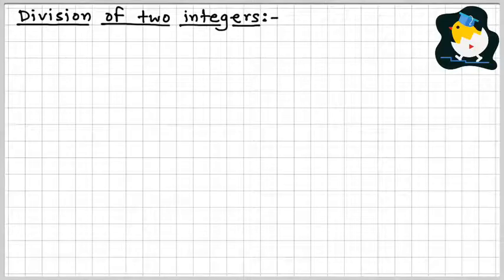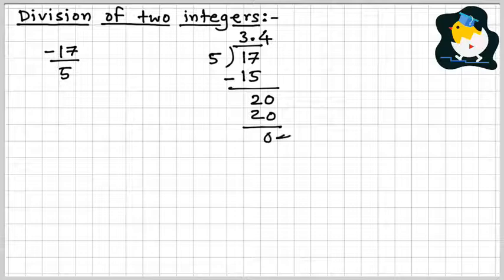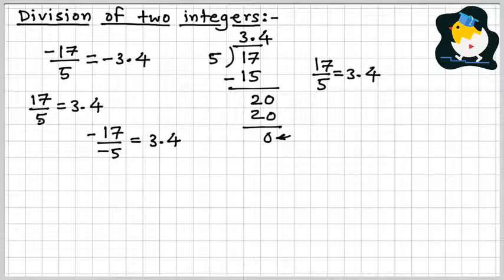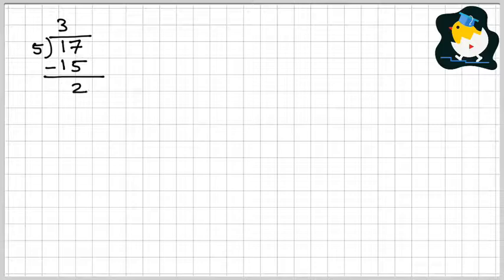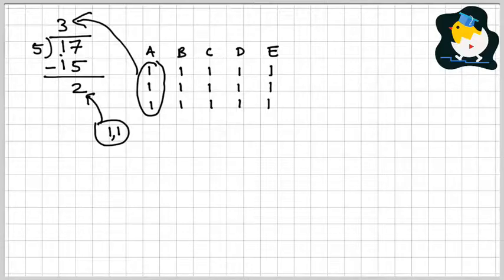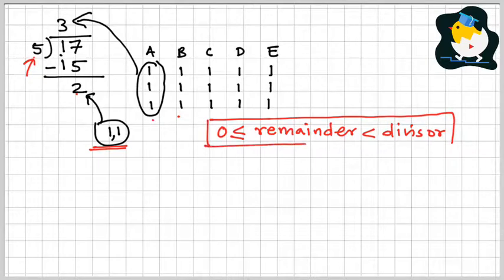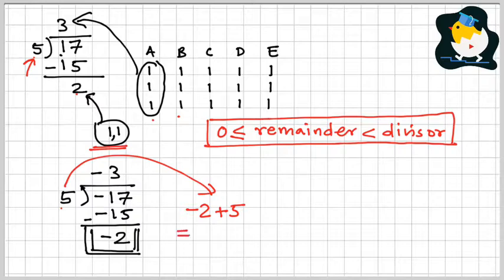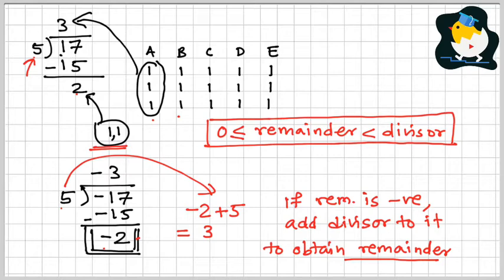Division of two integers continued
Here we talk about division of integers of both signs. Also we understand how remainder is a whole number less than divisor.